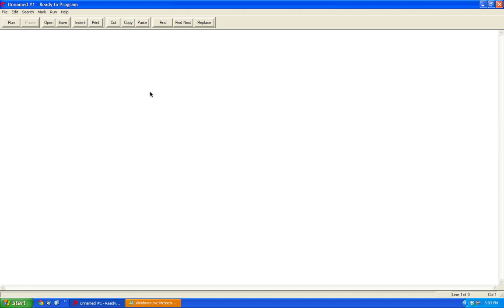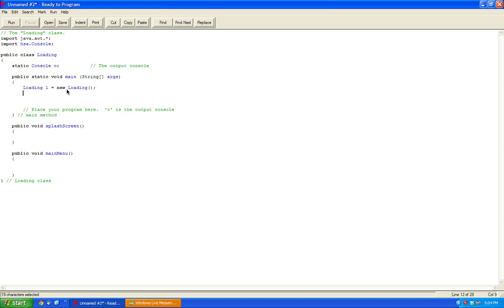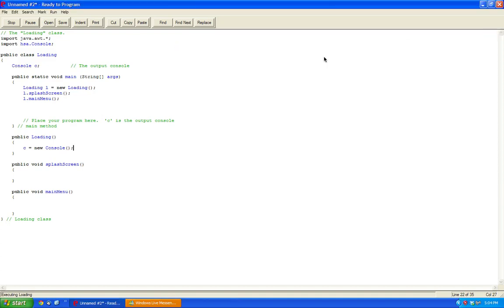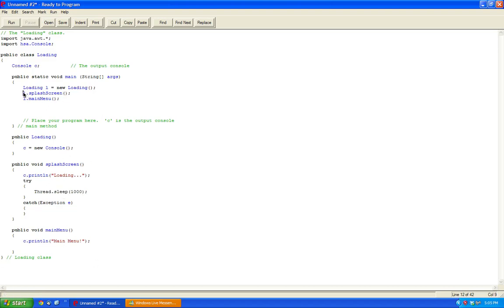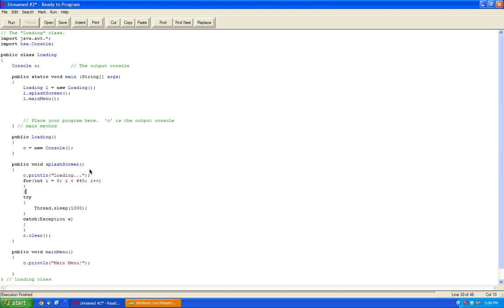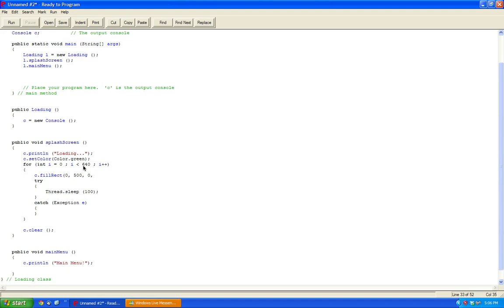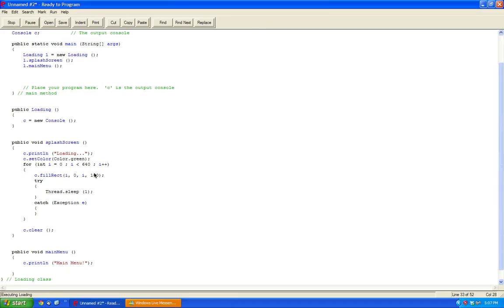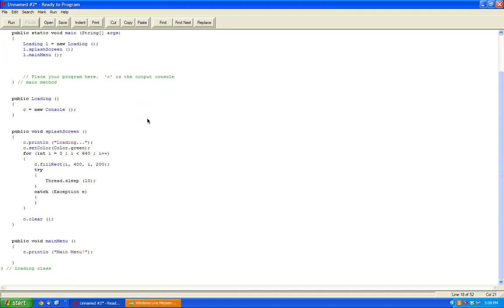Ready to Program Java Tutorial: How to make a splashScreen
Today I am going to discuss how to make a splashScreen in Ready to Program Java!